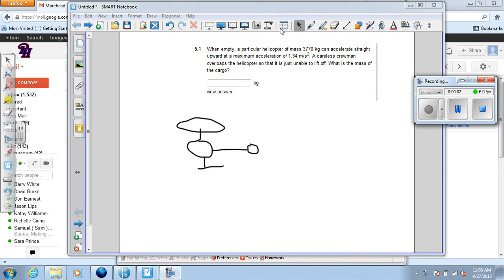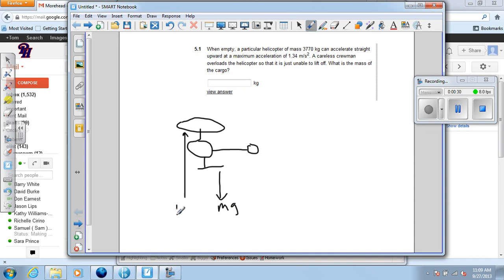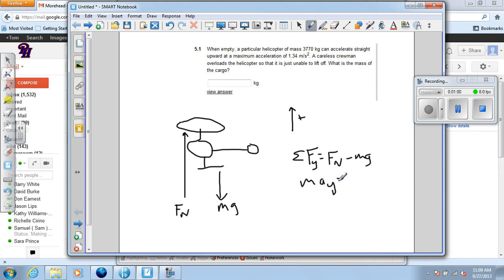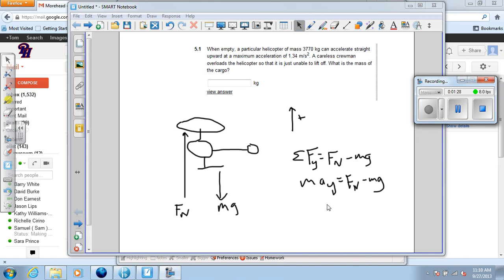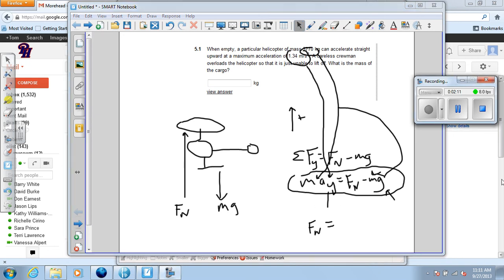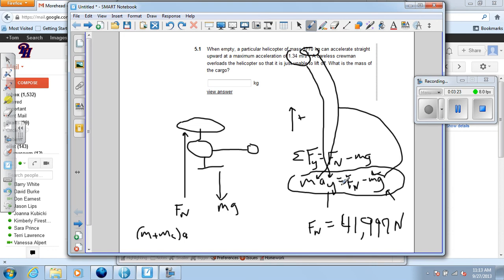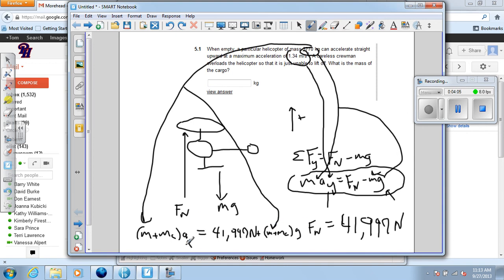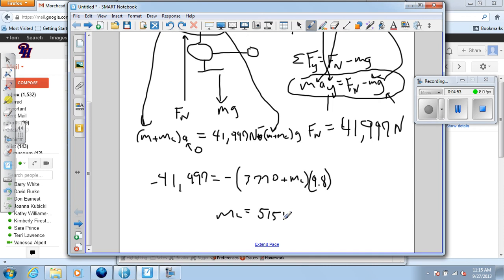newtonian helicopter problem 5 1